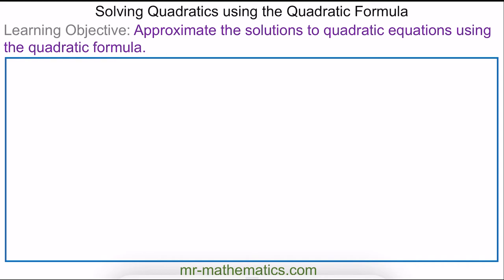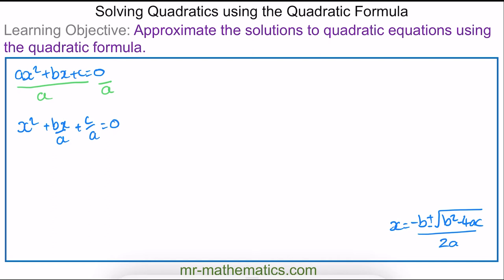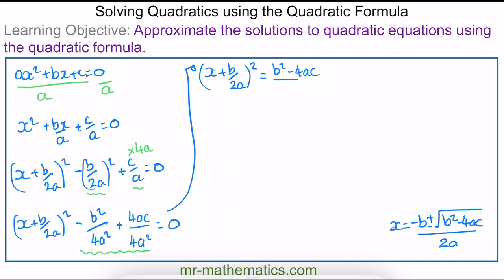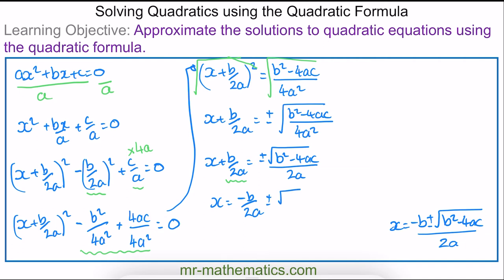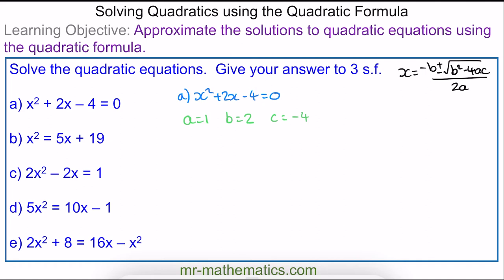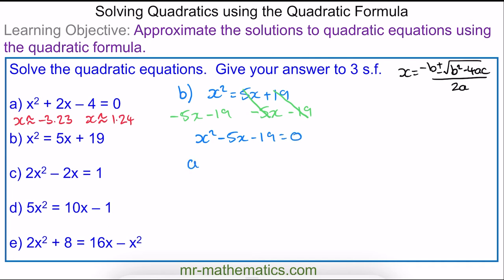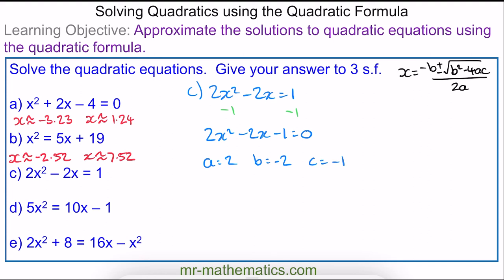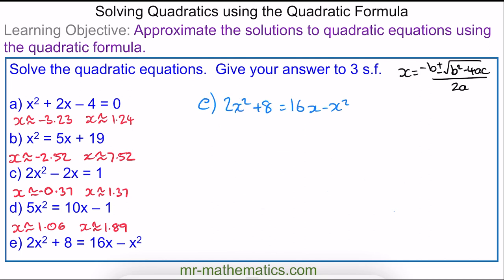Solving Quadratic Equations using the Quadratic Formula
How to derive and solve equations using the quadratic formula.